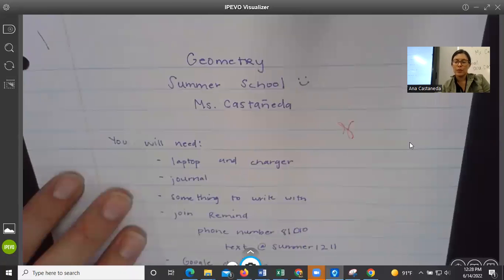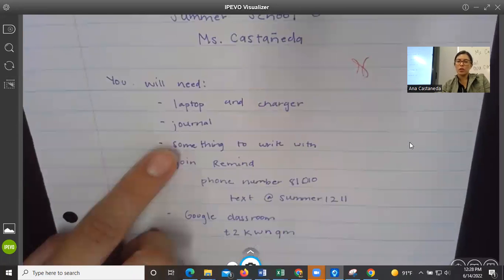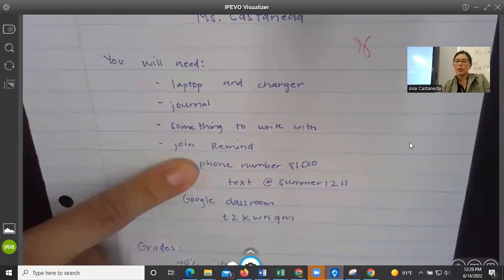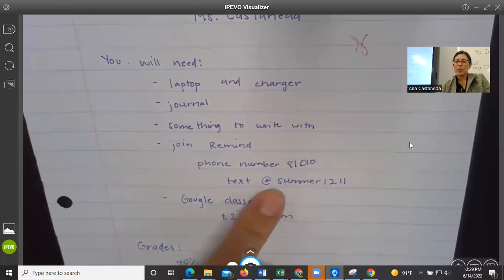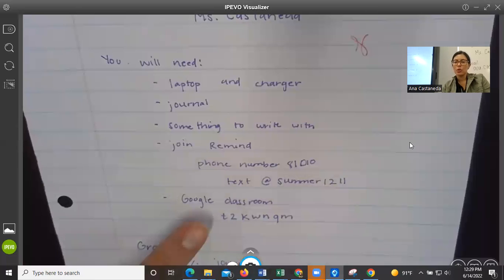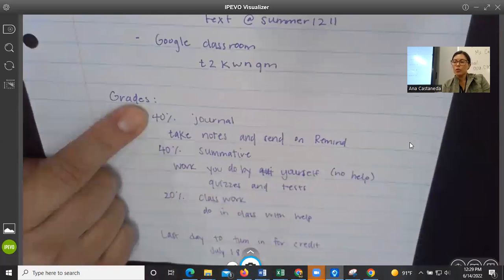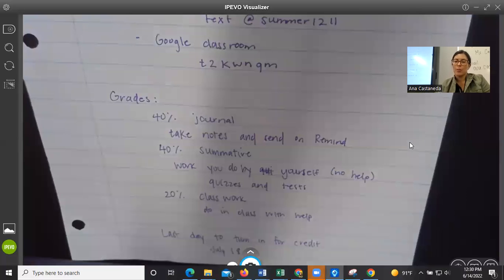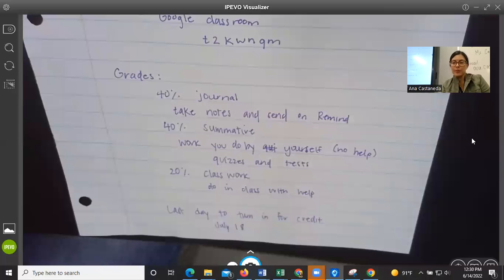Page 1 (Summer 2022) Geometry Class Information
Hello!
My name is Ms. Castañeda. Thank you for joining me for the
summer. I will do my best to make it a breeze while learning a lot of geometry.
 A little about me, I am a product of FWISD. I graduated from South Hills. Go scorpions! Ironically, I teach at the rival school – Southwest. Honestly, I love them both. I am about to start my 11th year of teaching even though I’m only 20 😉 math is mysterious sometimes.
 I did both my undergraduate and graduate work at TCU. I am currently a student at the Southwestern Seminary. I just had a baby that is the sweetest girl ever.
I’m glad to meet you and eager to help you. I am excited to get to know you. I don’t believe in coincidences. 😊 You are in my class for a reason. Please reach out if you have any questions.

    Blessings,
Ms. Castañeda

Information about Grades
1.
All journal pages for the Sixth Six weeks are due on Thursday’s of each week on Remind
The last day to turn them in for full credit is July 18 by 3:45 PM
Journal pages are on Google Classroom

For Remind,
the message you need to send is @summer1211

the class code is @summer1211

3. You can join on your laptop

2. When is the deadline to turn things in?

Everything in the journal and formative category will not be accepted after July 18

All summative assignments will not be graded after July 18

3. Will I fail if I don’t do all my work?

You will ABSOLUTELY fail this class if you do not demonstrate an understanding of the geometry topics and proficiency in the geometry skills. You demonstrate this skill on the tests after multiple opportunities. In other words, failing test grades will cause you to fail the class.

The journal grades could also be a reason why you fail.

4. Summative

The lowest of the four test grades will be dropped as long as it is NOT a test you received a 0 for defiantly talking during the test

5. Remind Codes

You can either download the Remind app or send a text message to 81010
6. Grade corrections
If you believe there is a mistake with your grades, take a picture of your assignment and send it on Remind.
7. Formative grades:
All GoFormatives are due on Thursday’s of each week
The GoFormatives will close on July 18 at 11:55 PM

Google Classroom codes
Period 1 : 2L3K2NK

Period 2: T2KWNQM

Period 3: CCT5RRo